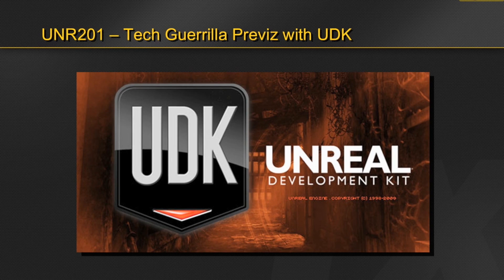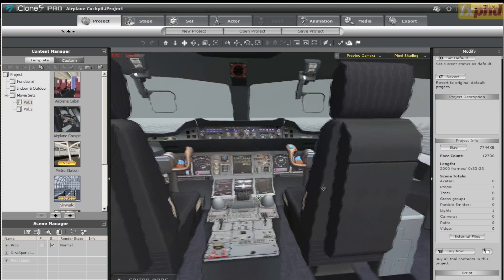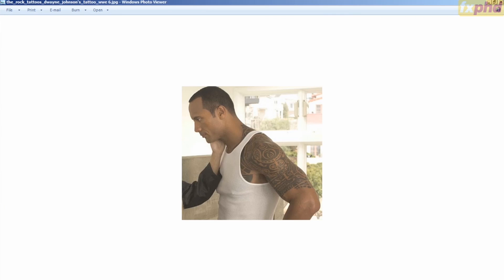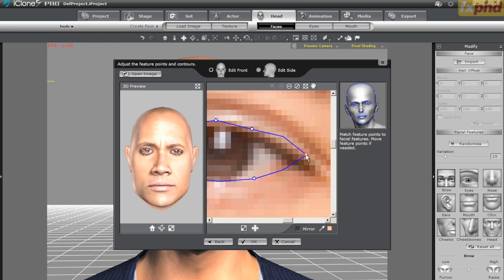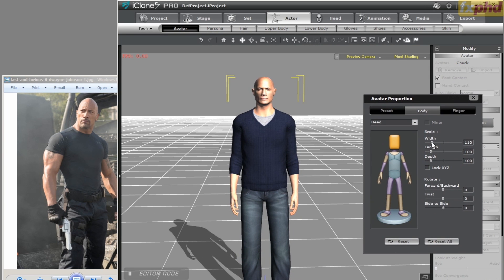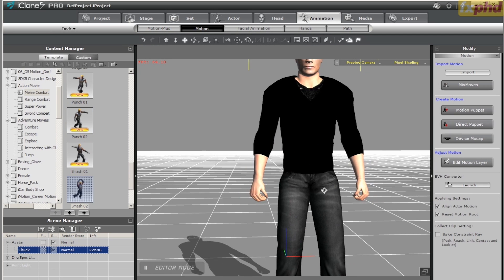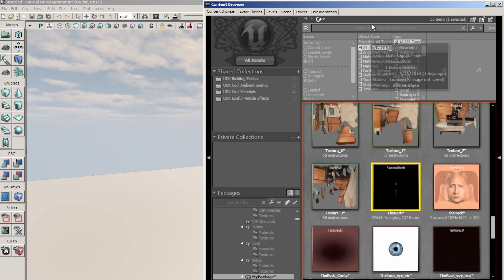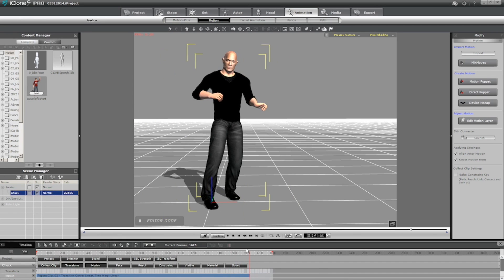iClone Previz Tutorial - Using iClone & UDK for Previz Project by Jon Gress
Jon Gress has been on the cutting edge of digital production technologies since their beginnings and has taught production and software applications courses in Visual Effects, Compositing, Filmmaking, VFX Supervision, the entire Adobe Production Suite, Nuke, Fusion, Lightwave 3D, 3D Studio Max, PF Track, Boujou, Mocha Pro, RealFlow, Turbulence FD, Digital Matte Painting and UDK & Unity game engines.

He is an academic at FXPHD.com where he teaches UDK & iClone visual effects courses.